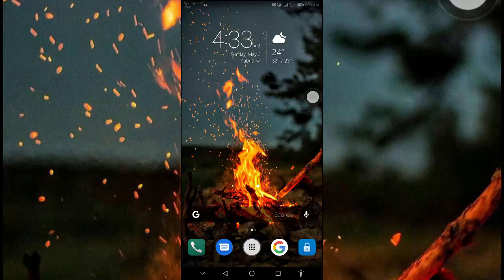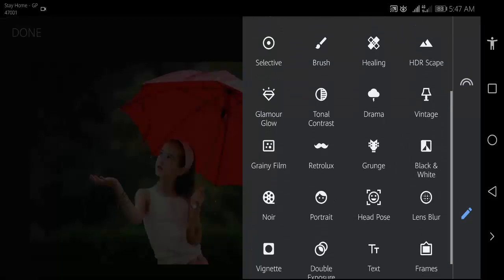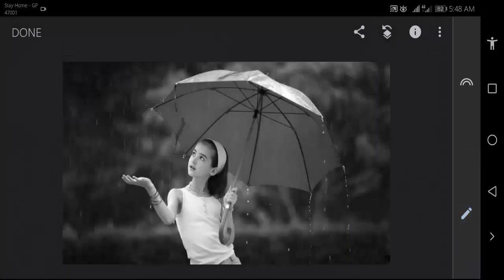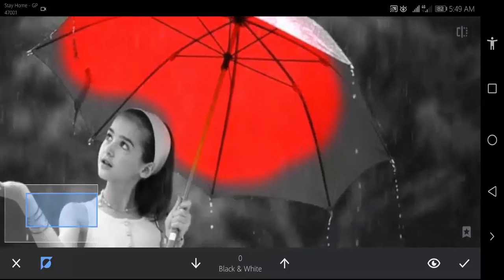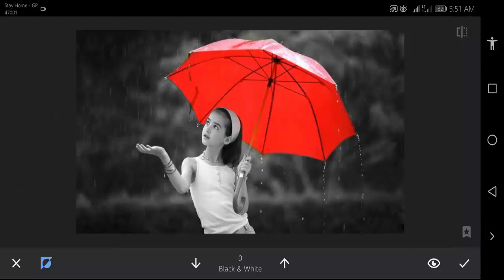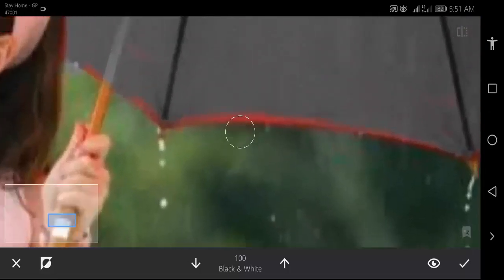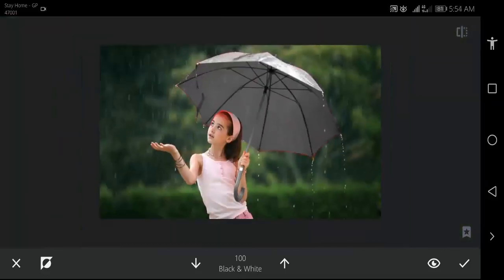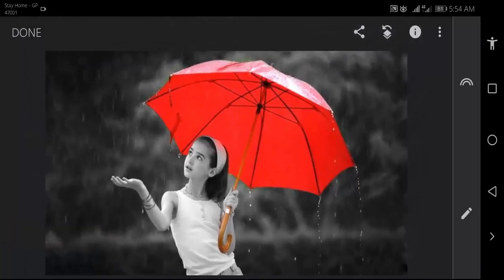How to Create a Color Splash Effect with Snapseed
Color Splash | How to Create Color Splash in Photo by Snapseed |  Snapseed Tutorial

You may have heard how to create color in a black and white photo? Or you may never try to do this. But you can't make the color in a black and white photo which is called a color pop or color splash. In this video, I am going to show you how to create color pop in the Snapseed photo editing app.

If you are a beginner, then it will be very helpful for you because I described here step by step. And I hope after watching this video you will learn how to create color pop in Snapseed.